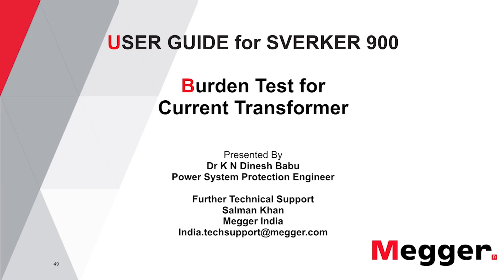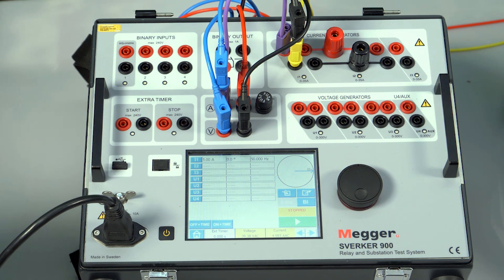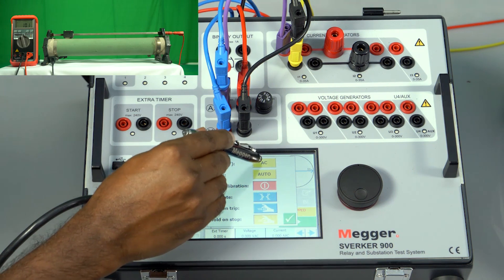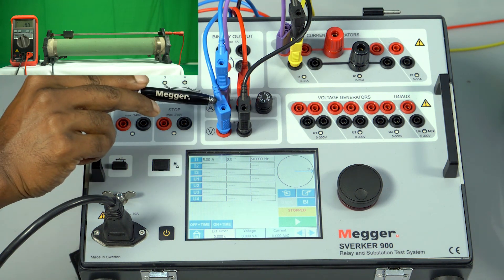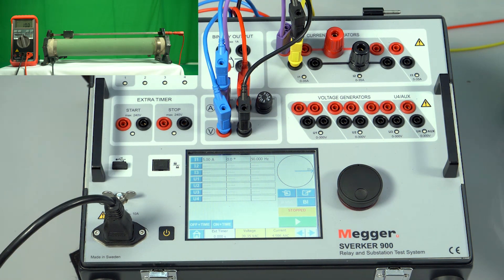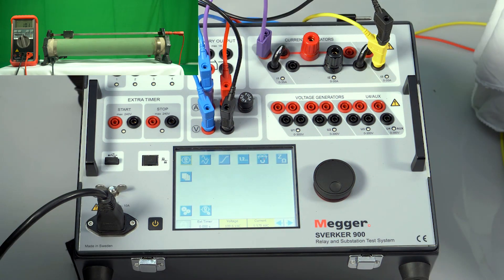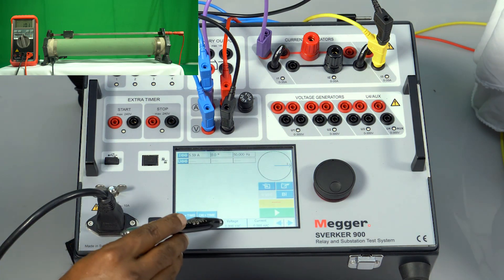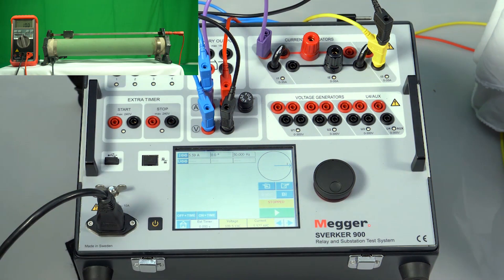Burden Test for Current Transformer SVERKER 900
The Sverker 900 test equipment, has a very high burden to test electro mechanical, static, numerical relay and also for testing current transformer, find out more